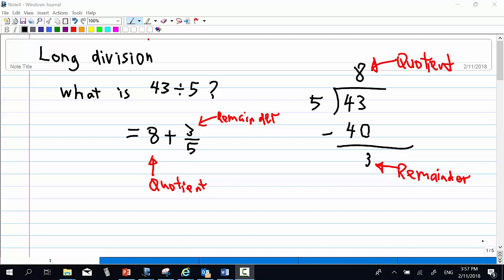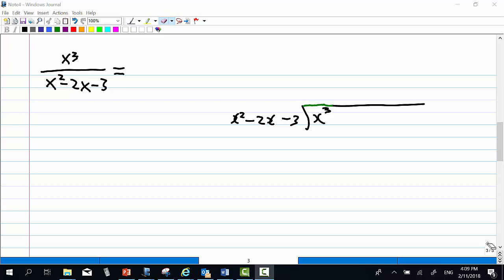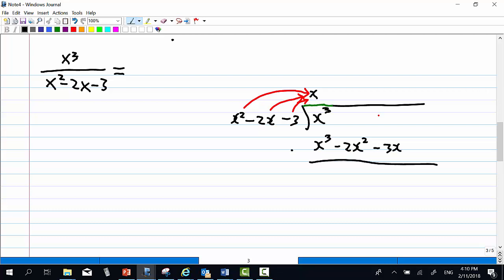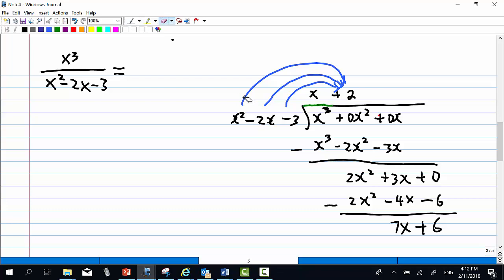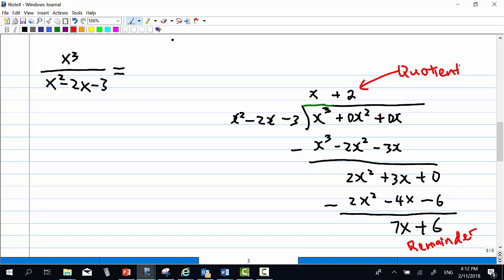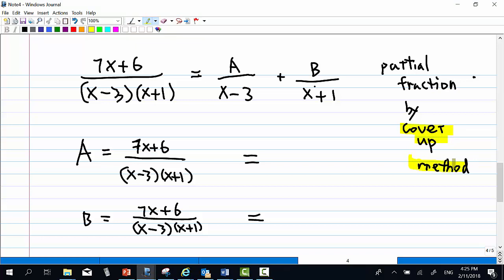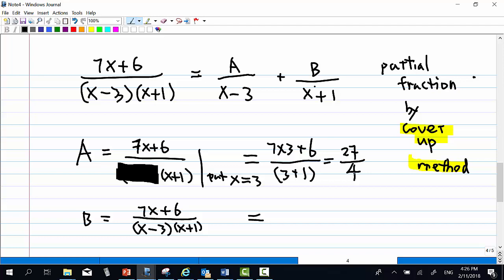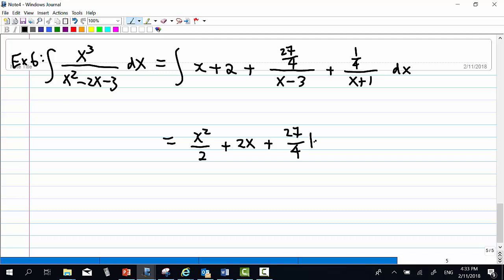Long Division and Partial Fractions using Cover Up method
This is Example 6 from Chapter 3 of EM2